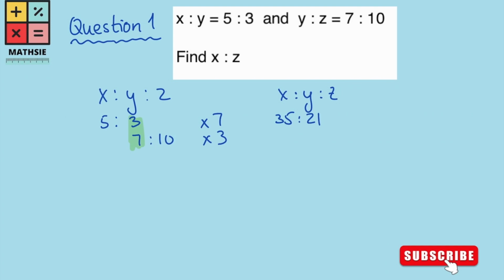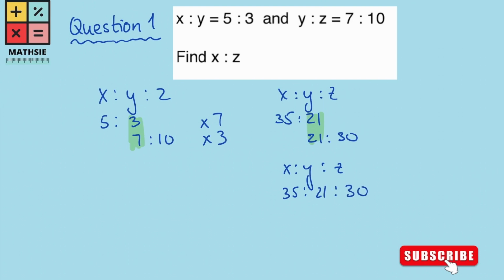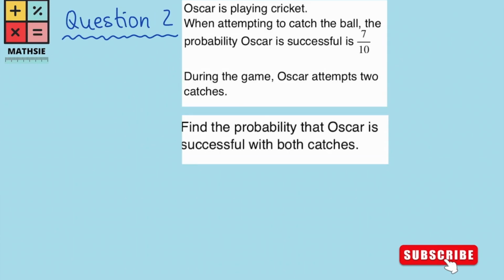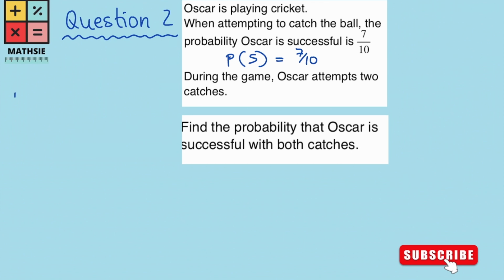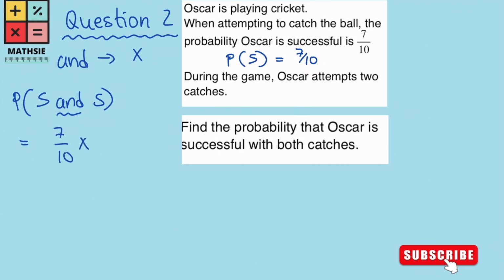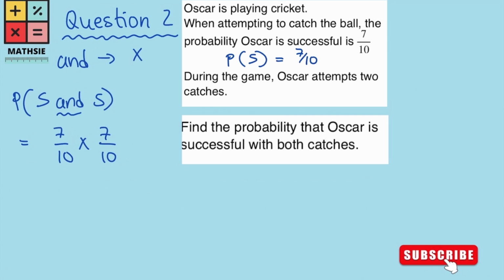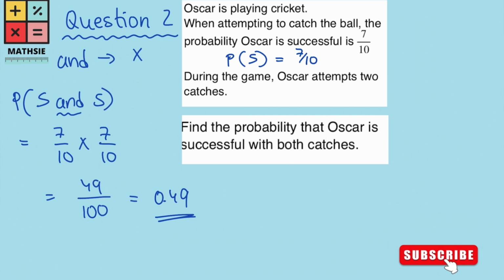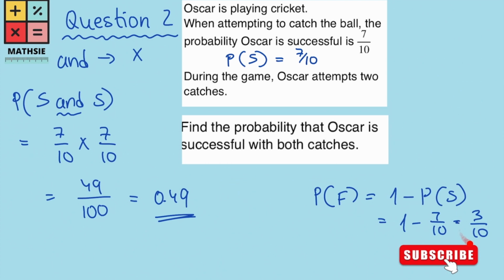ACE YOUR MATHS GCSE #2 IN JUST 5 MINUTES A DAY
This is video #2 of the series ACE YOUR MATHS GCSE 💯 which helps students prepare for their upcoming mocks and exams by covering different questions and explaining them in just 5 minutes a day.

💯 When you watch the video, you can stop and try the question/s yourself and compare your answer.
💯 If you have any questions, please ask them in the comments section.

I hope you find this video helpful! Enjoy!